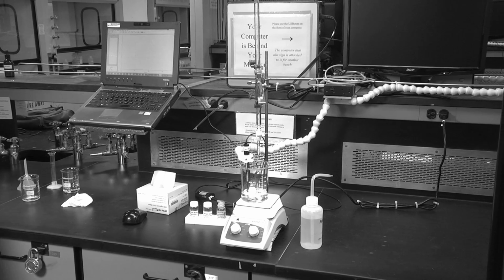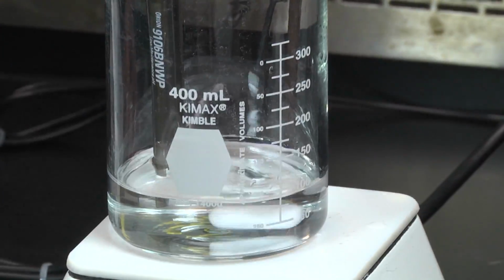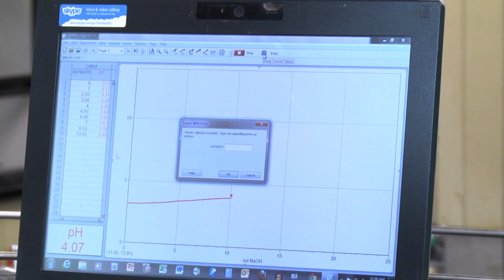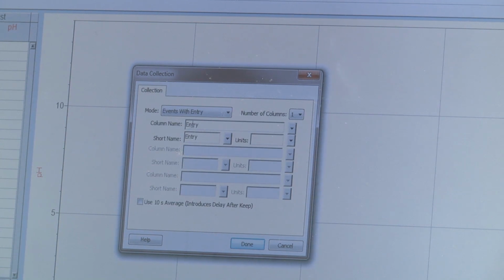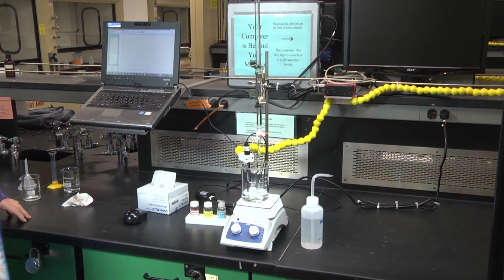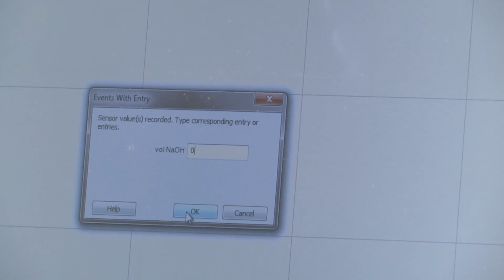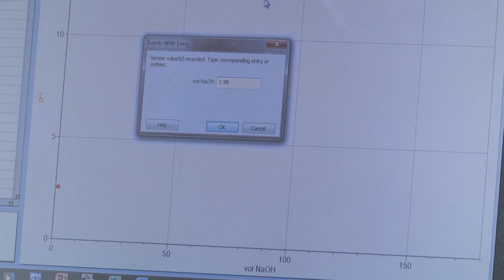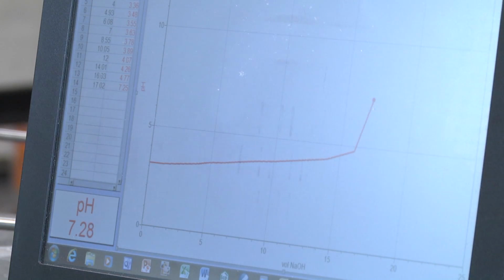Ka Titration with Logger Pro